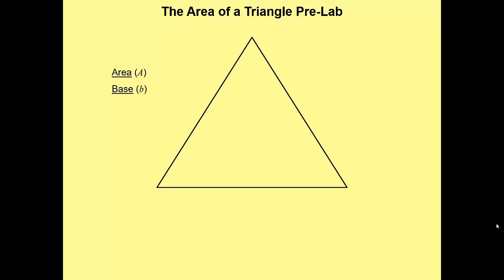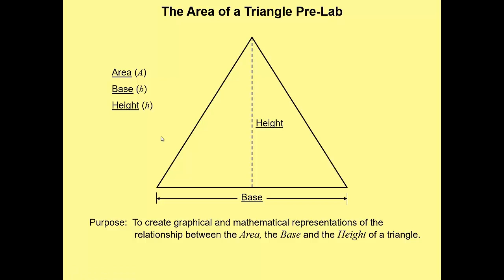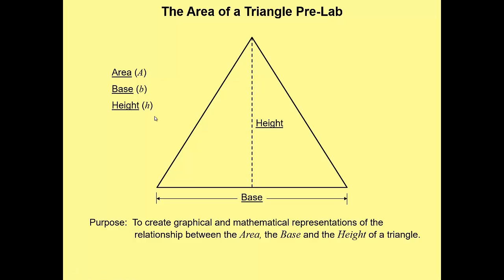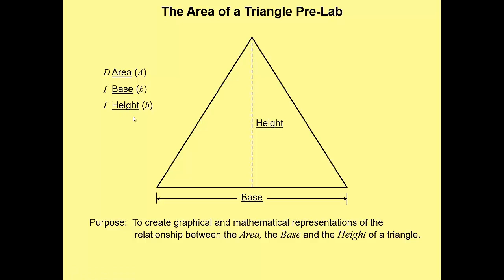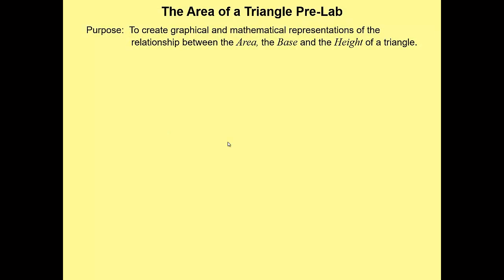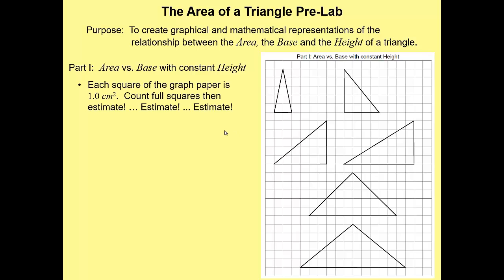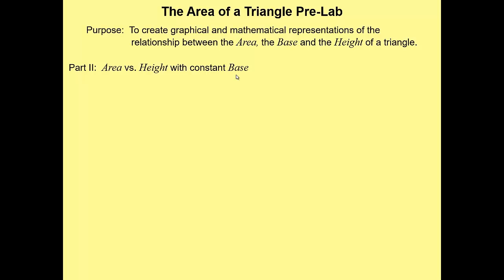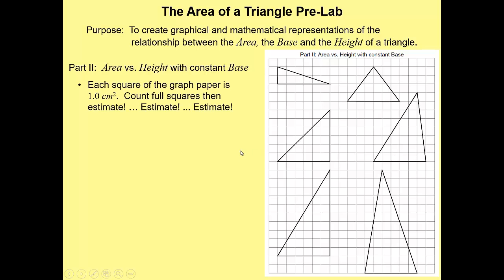Area of a Triangle Pre-Lab